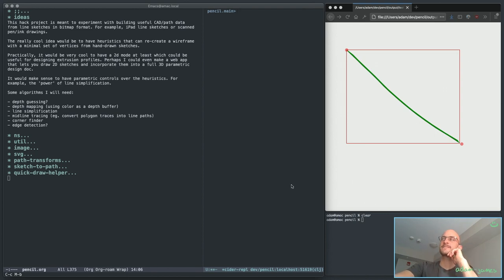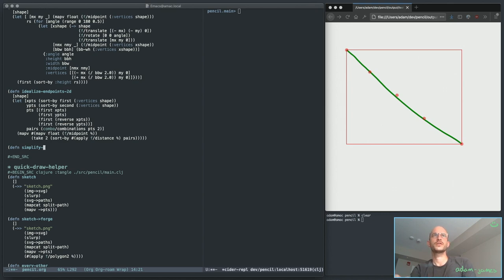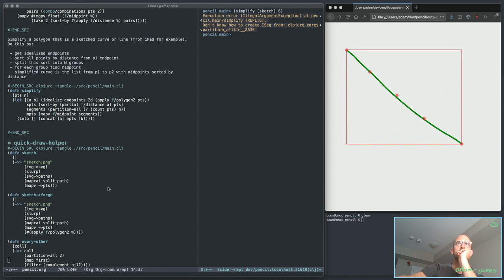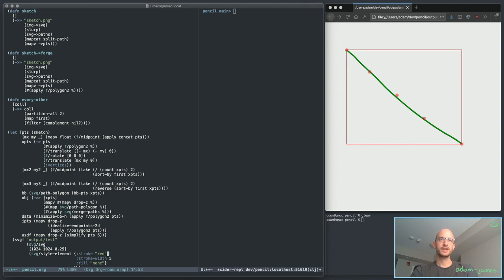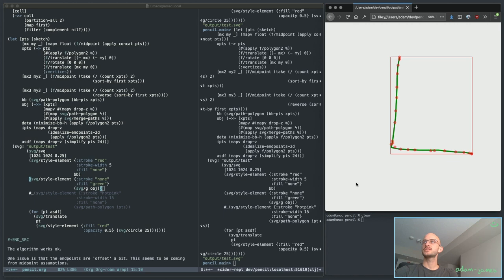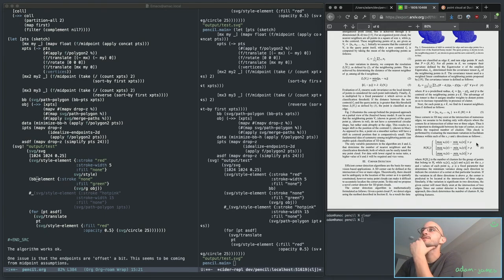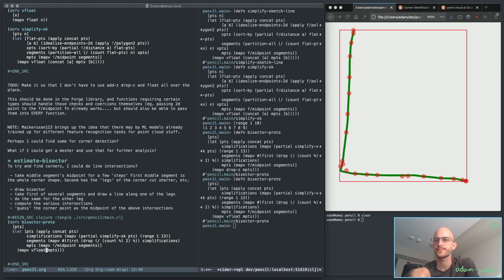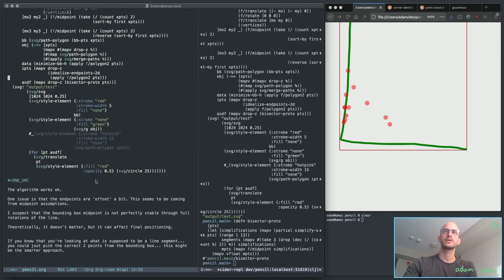Short Stream working on CAD Library - Clojure dev. VOD 76